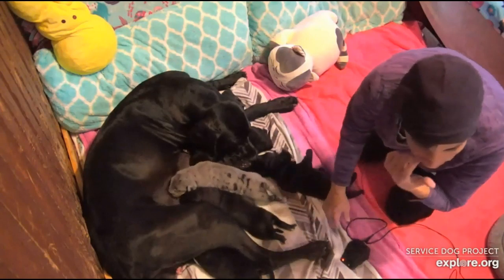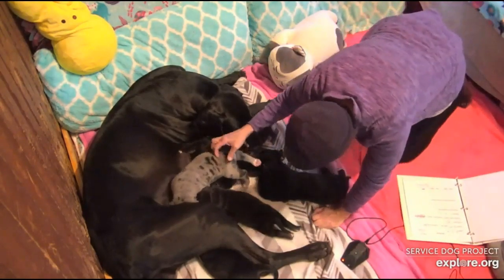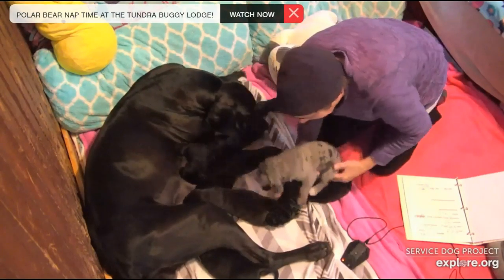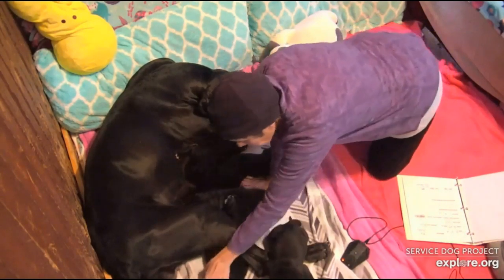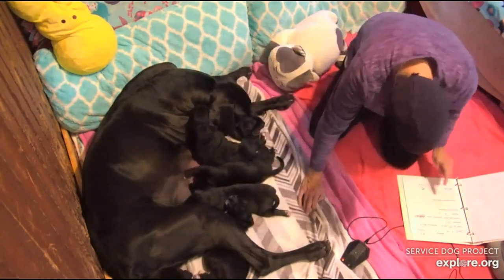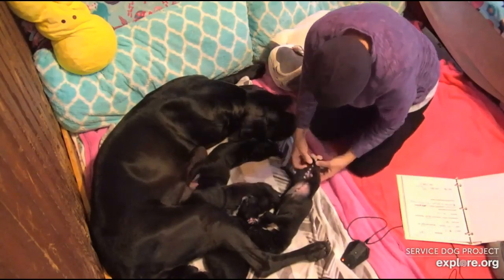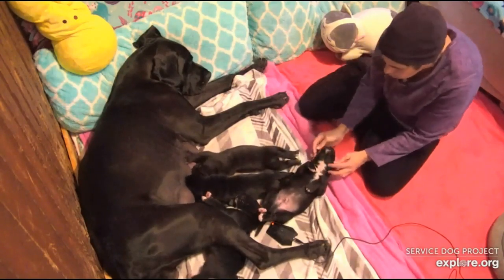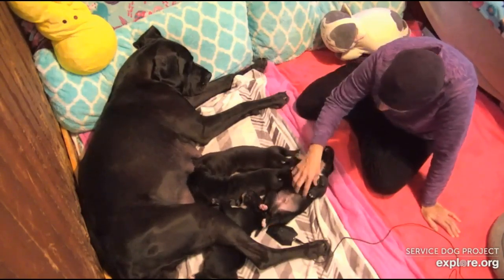PAM ID'S THE WIZARD OF OZ LITTER 10/21/19